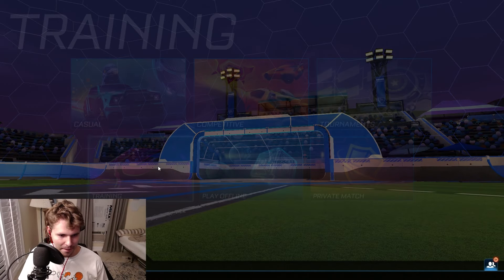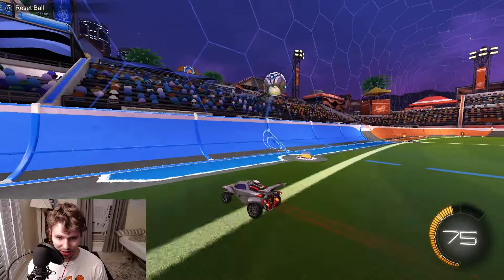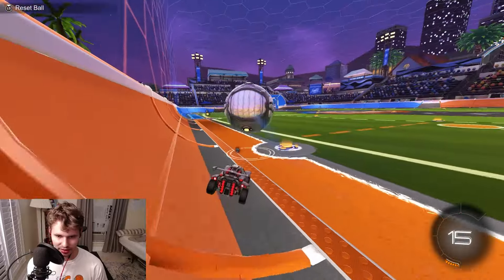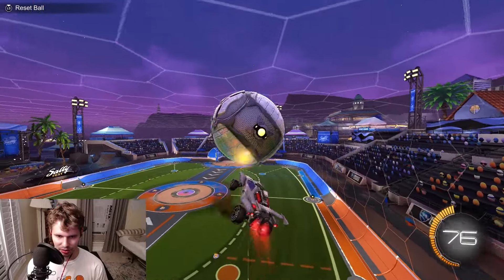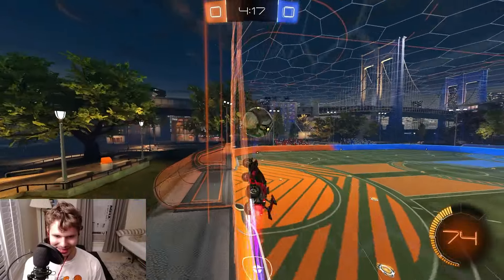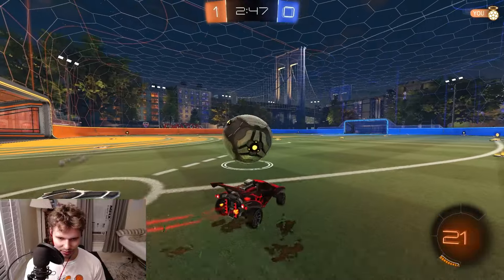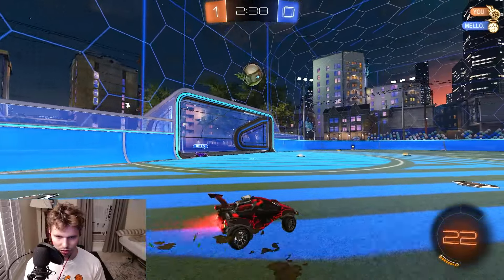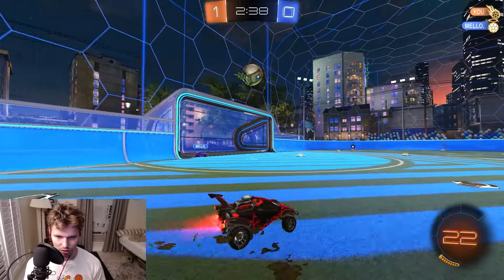The BEST Rocket League Warmup in 2024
Going PRO in Rocket League? Want to make it to the NEXT Rank? Do this warmup no matter how good or bad you are and rank up after